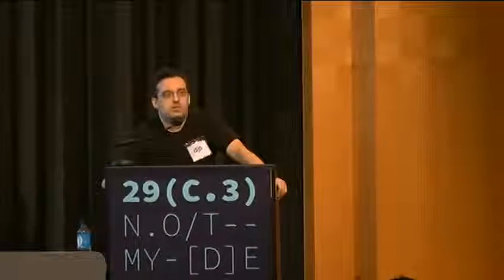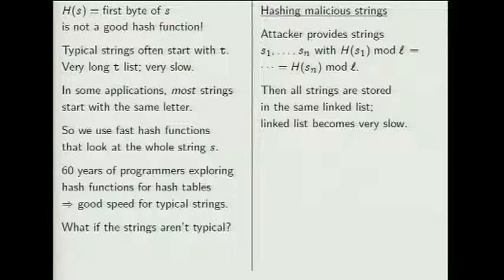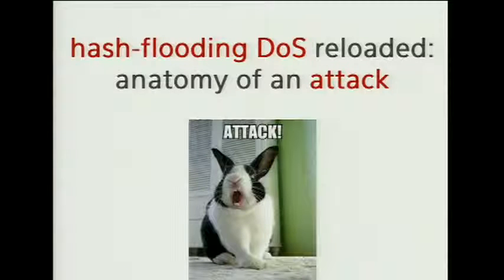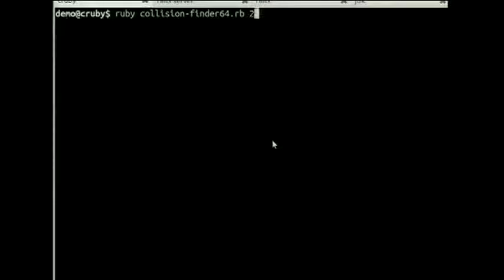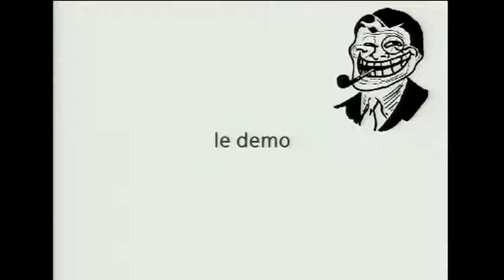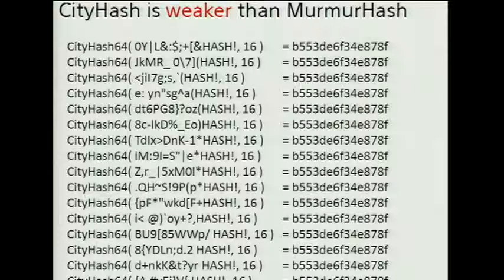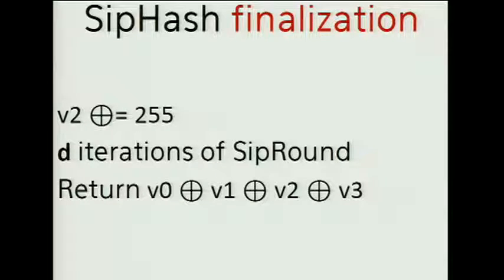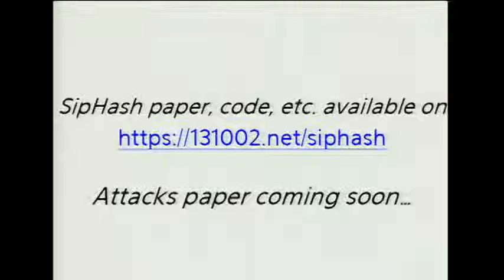29C3 Hash flooding DoS reloaded attacks and defenses EN)